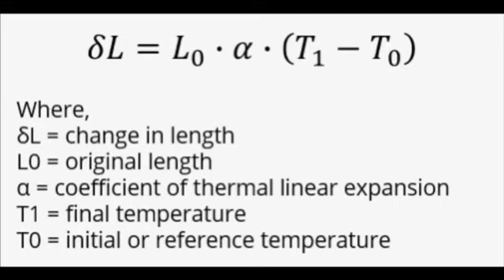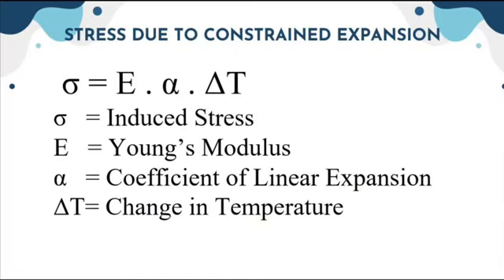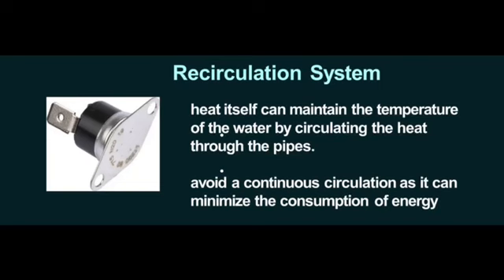EMM3410_Group 18_Thermal Stress and Modification of Thermostat in Electrical Kettle